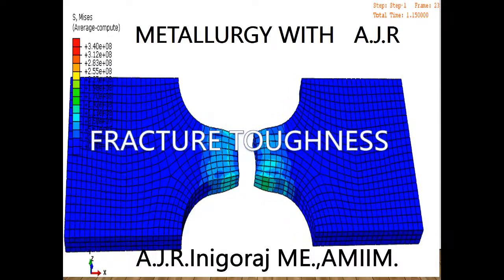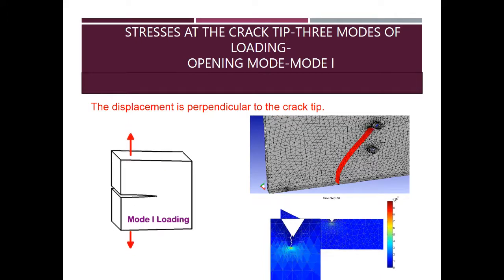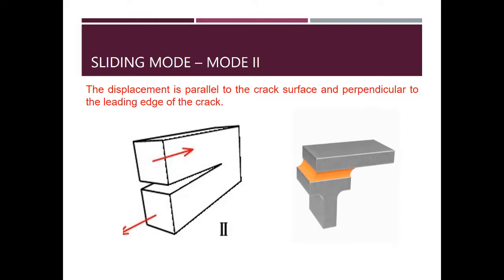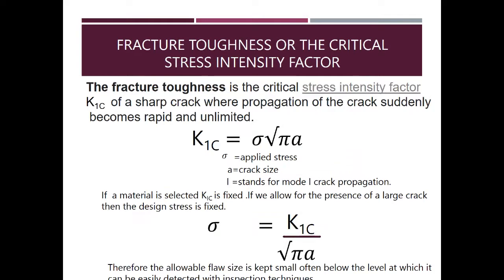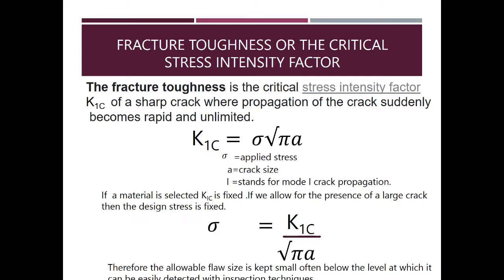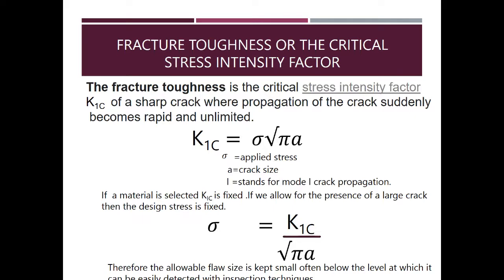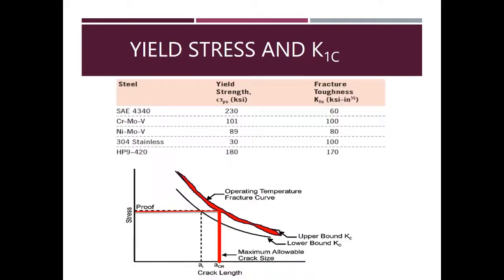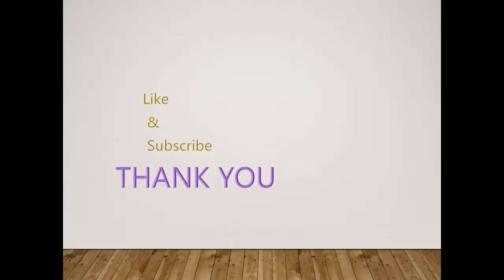KIC FRACTURE TOUGHNESS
The discussion is about "How to fix a permissible crack length and a KIC value for a given material subjected to its designed value?

Edited and Managed by
J Maxwell Dominic .